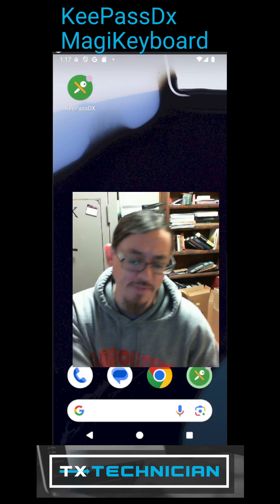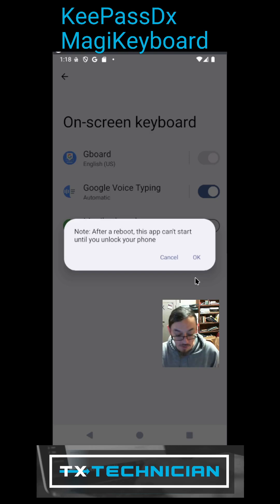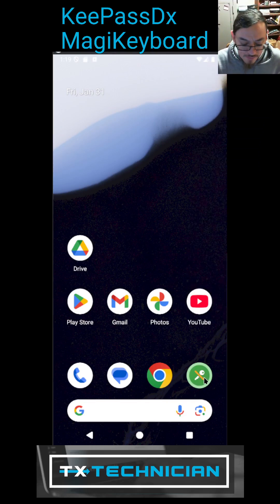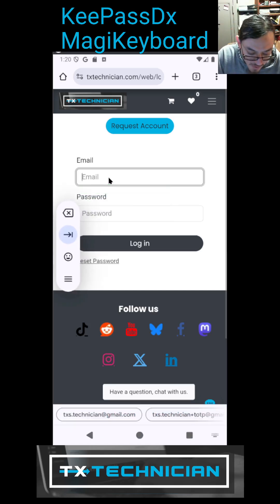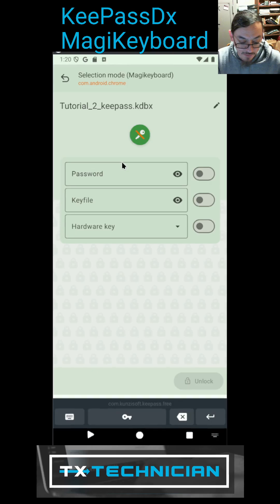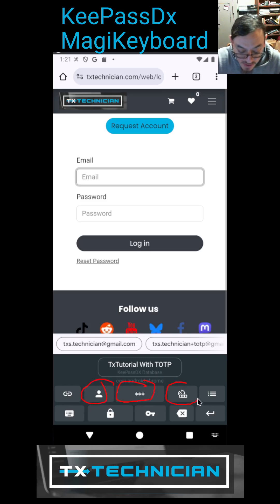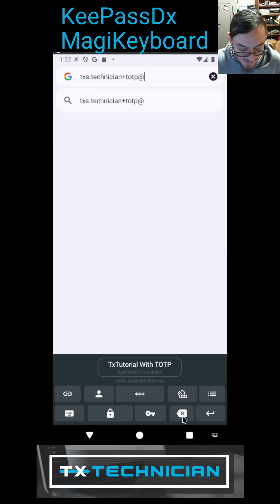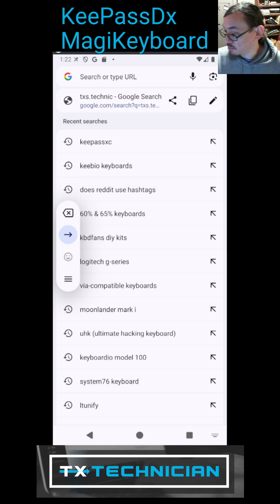How to Use KeePassDX MagiKeyboard – Seamless Autofill & TOTP for Android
KeePassDX Magic Keyboard is a built-in feature that lets you autofill usernames, passwords, and TOTP authentication codes directly from your KeePass vault.

In this tutorial, I’ll walk you through:
✔️ Enabling KeePass Magic Keyboard
✔️ Using it for seamless logins
✔️ Autofilling TOTP authentication codes
✔️ Creating login associations

KeePassDX is an open-source, free, and highly secure password manager for Android. If you want full control over your credentials without relying on cloud services, this is the best tool for you.